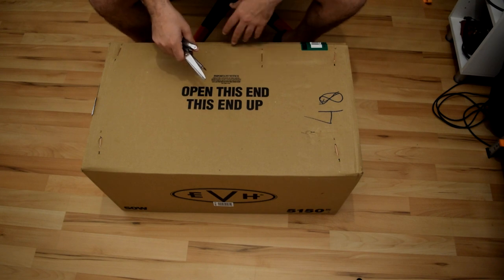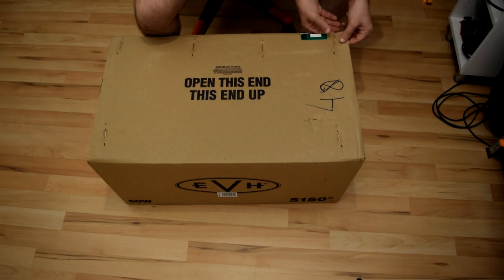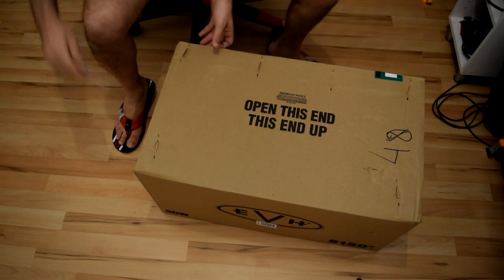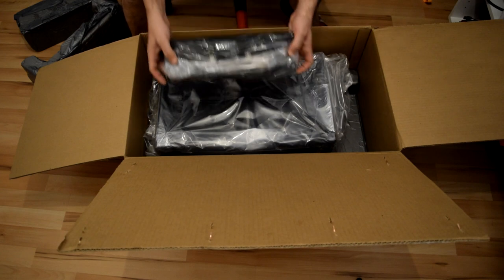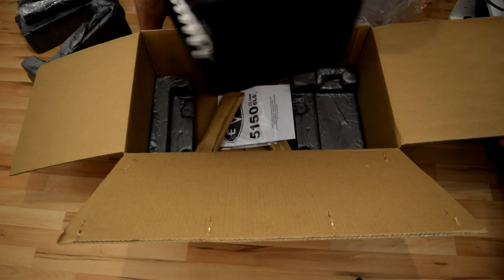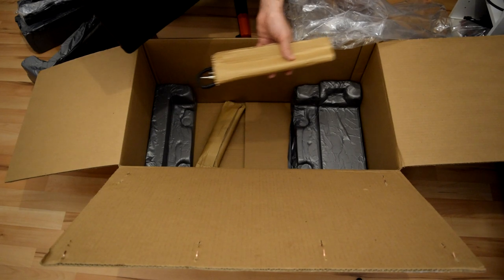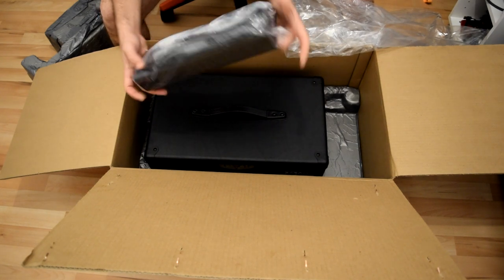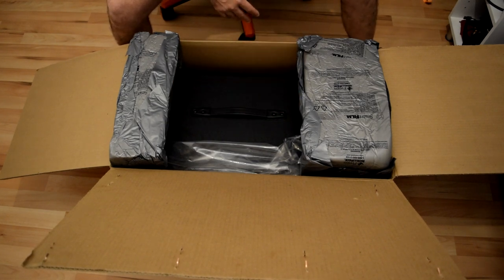EVH 5150 III 50W 6L6 Unboxing